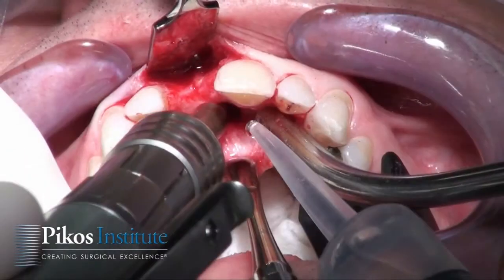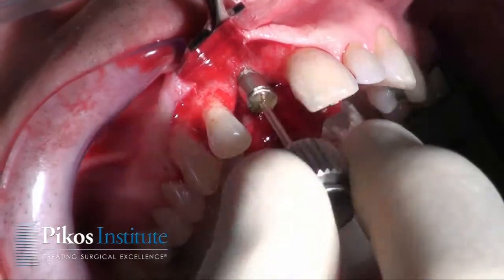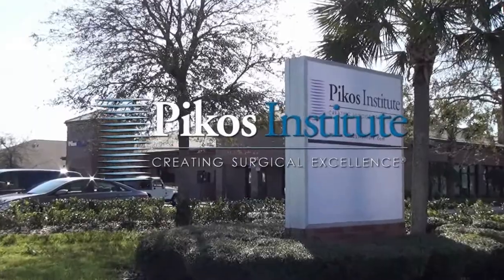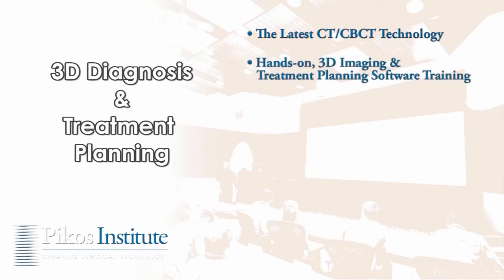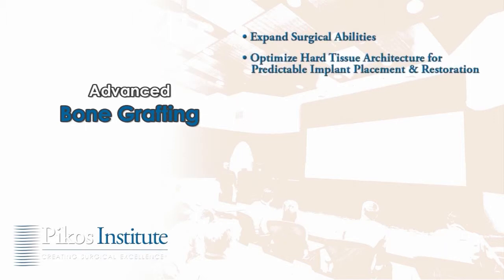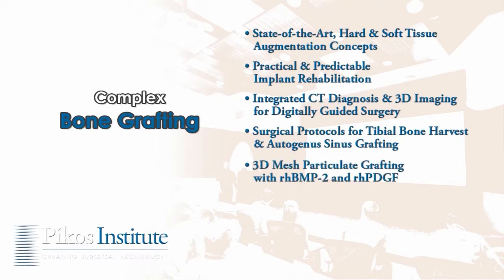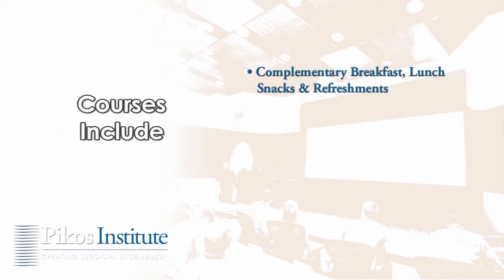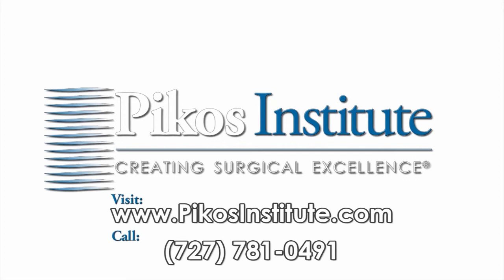Follow Up to Soft Tissue Pedicle Tunnel Connective Tissue Graft Case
This video is still another follow up from my original post of flapless extraction #8 (compromised labial plate) with simultaneous mineralized allograft and a pedicle tunnel connective tissue graftTM. A 3.8mm diameter BioHorizons Tapered Plus implant was placed in a nonsubmerged mode into D2+ quality bone.

I also grafted the nasopalatine canal with MinerOss and used BioOss as a contour graft into a labial subperiosteal pouch.

For more information on our surgical demonstration video series and continuing education courses and continuum, please visit: